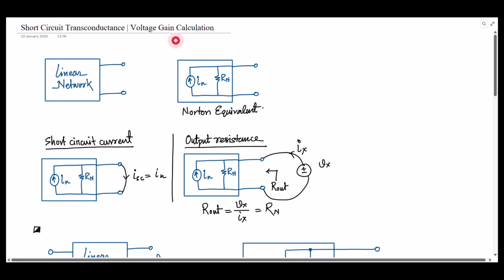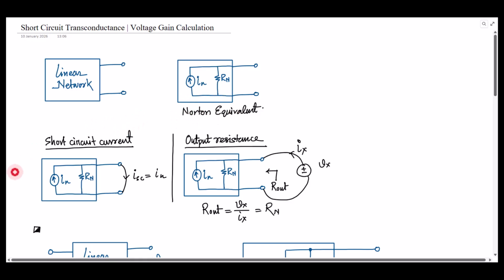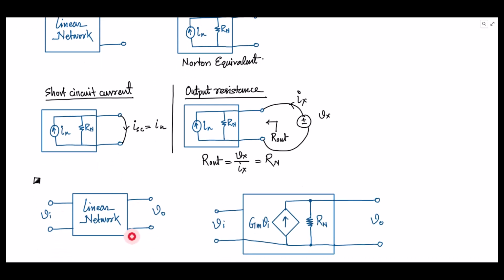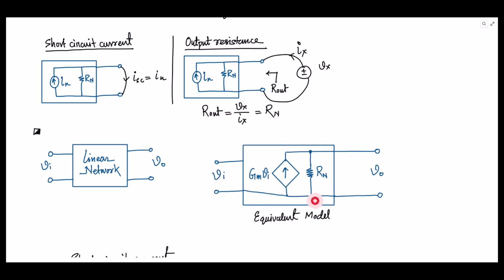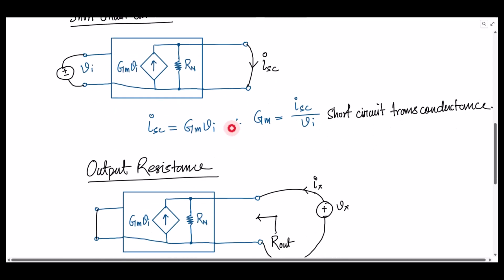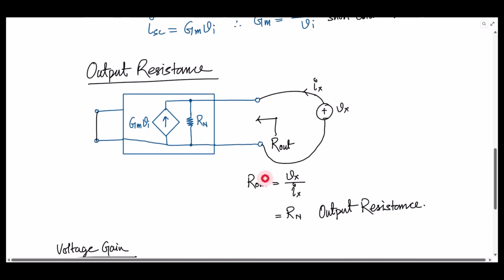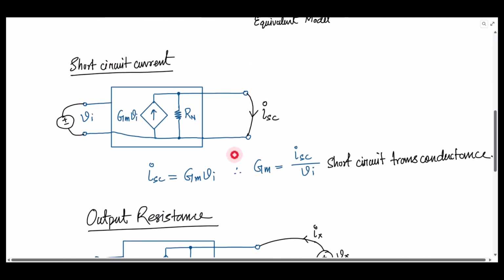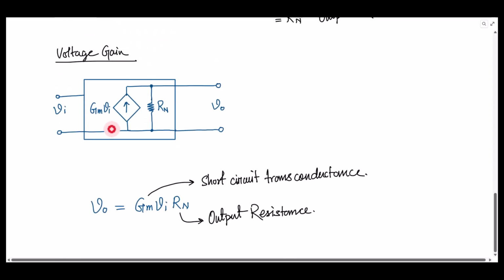Short Circuit Transconductance | Voltage Gain Calculation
For any doubts or clarifications, please feel free to add a comment.